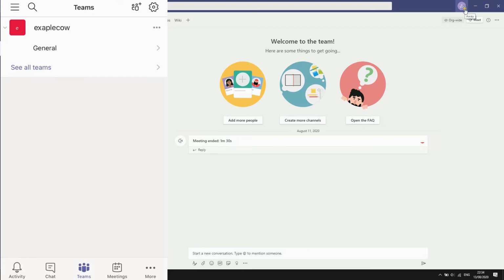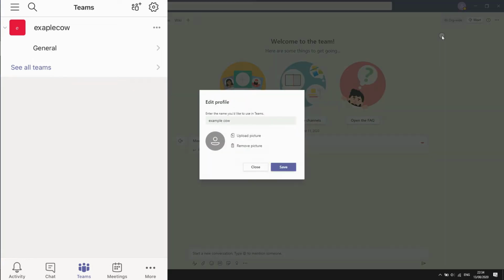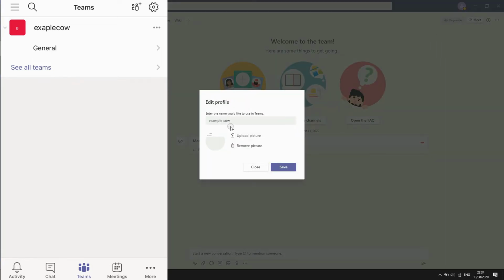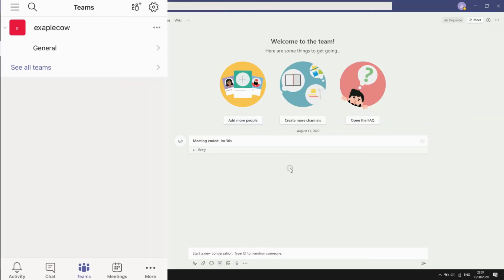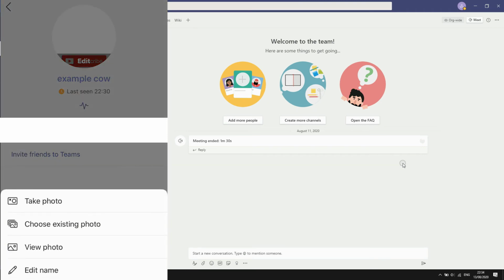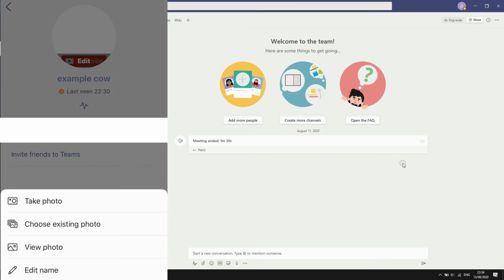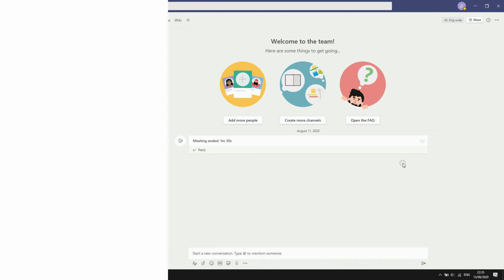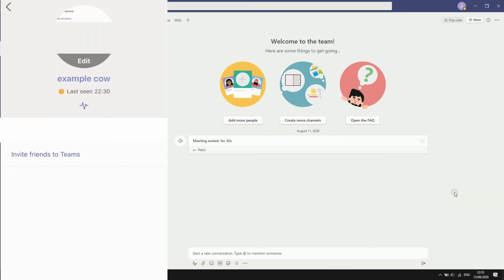How to Remove Profile Picture from Microsoft Teams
How to Remove Profile Picture from Microsoft Teams. Step by step instructions of how to remove picture from teams on your phone for Android and iOS operating systems with the microsoft teams app account new update in 2020. You can do this on Samsung Mobile, Apple iPhone, Nokia Mobiles, LG Phones, Huawei Mobile's, ZTE Phone's, Google Devices, Sony Device's & the TCL Device + laptop and PC computer. This tutorial guide commentary voice over is done by a native English language speaker.